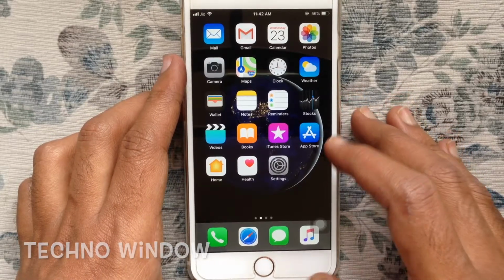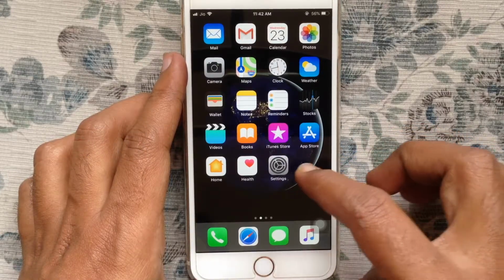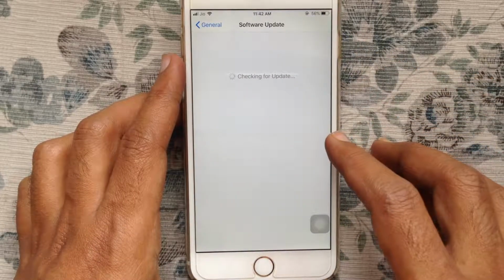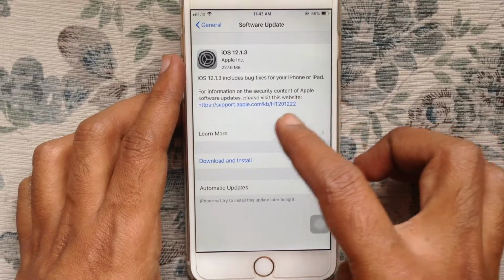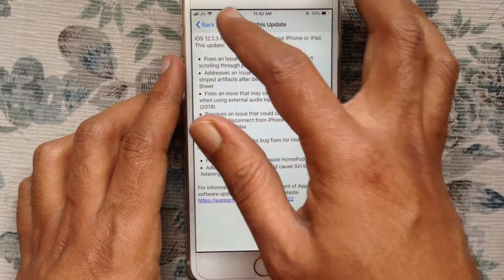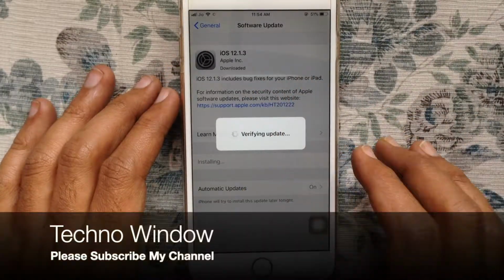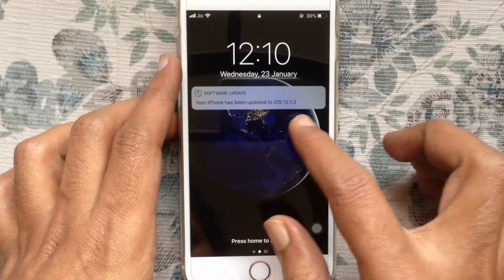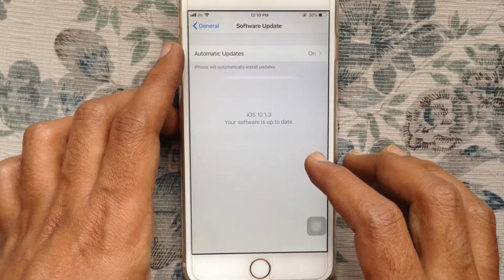iOS 12.1.3 is Out! - Download and Install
iOS 12.1.3 is Out! - Download and Install iOS 12.1.3 on iPhone and iPad.